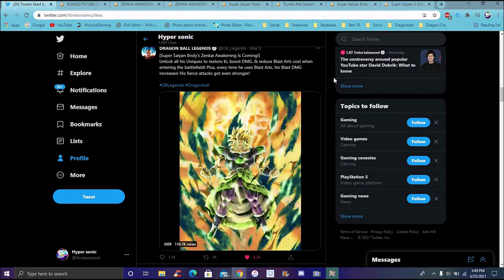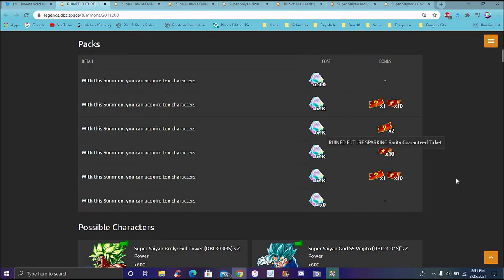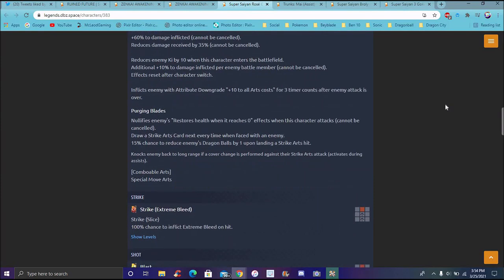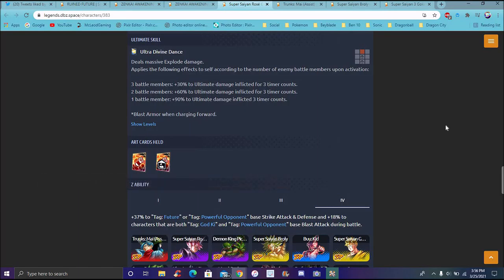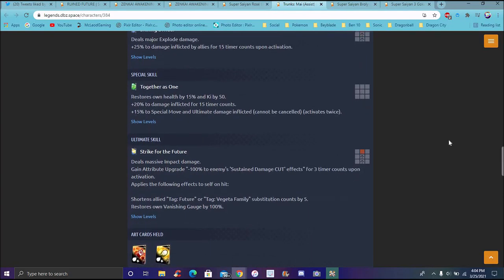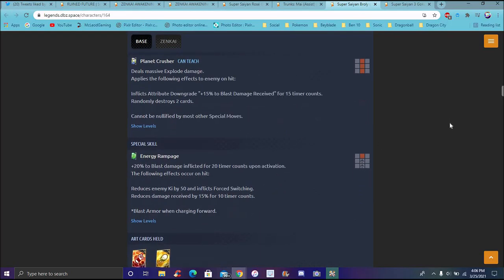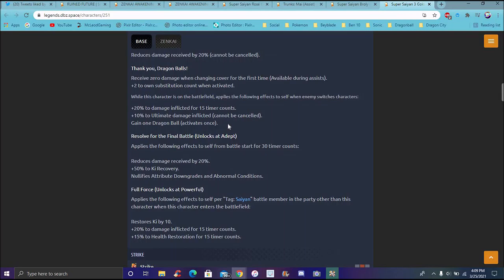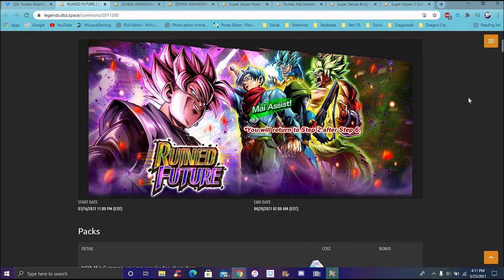THIS IS HOW YOU MAKE A UNIT!!!!! THE NEW PUR LF SUPER SAIYAN ROSE GOKU BLACK IS HERE!!! DB Legends